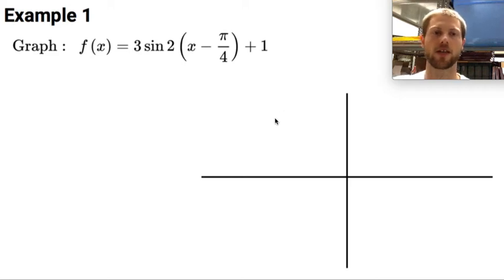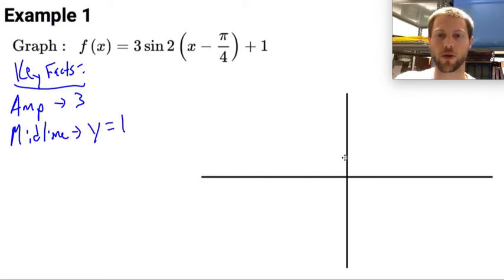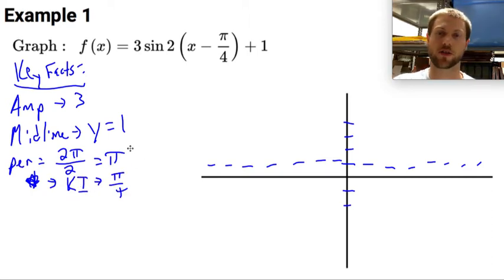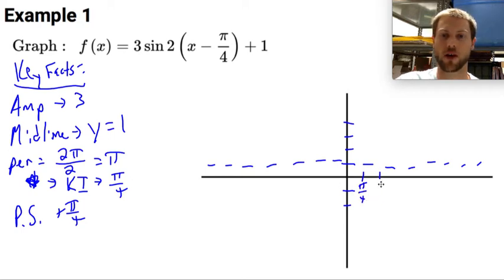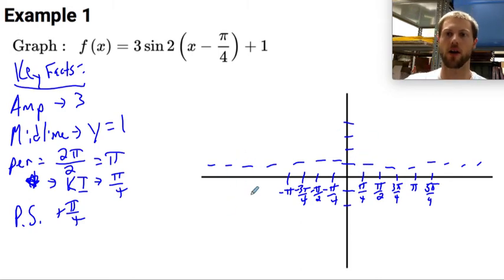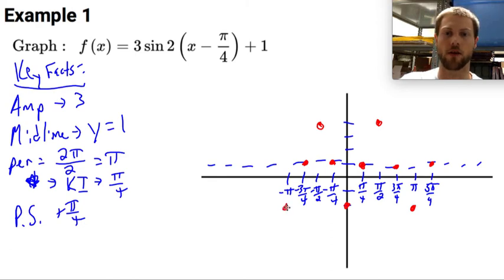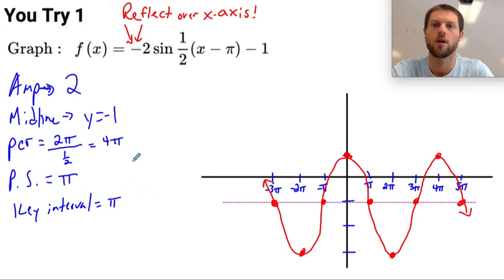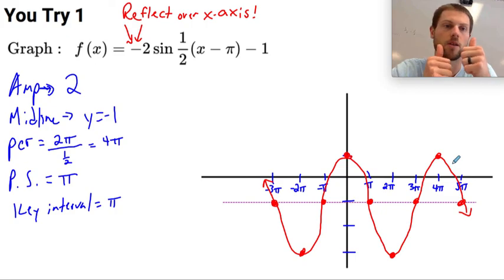Graphing a sine curve with Several transformations